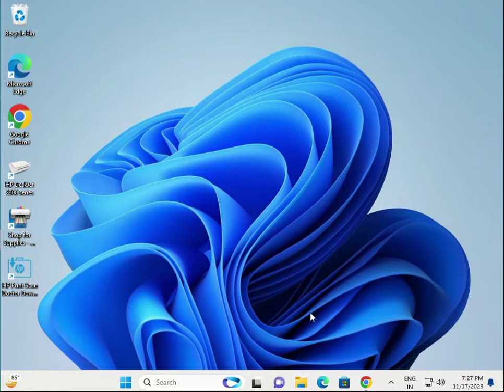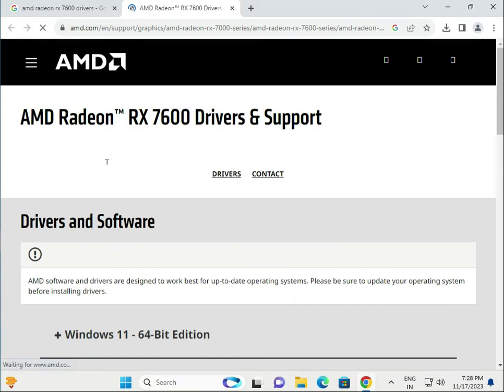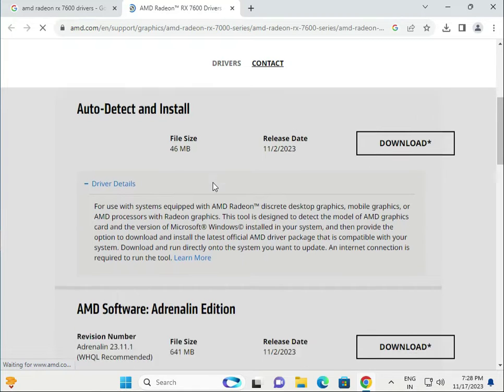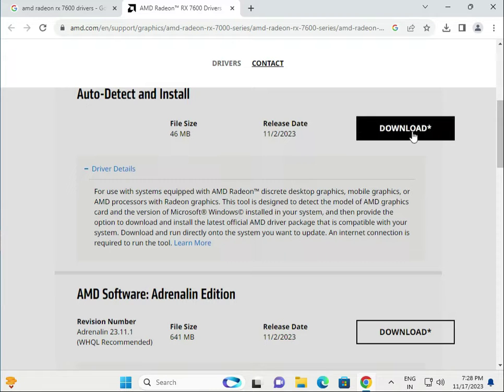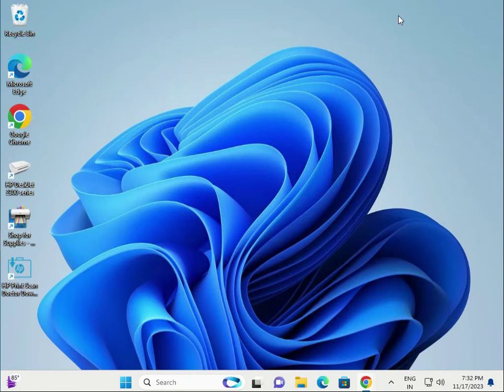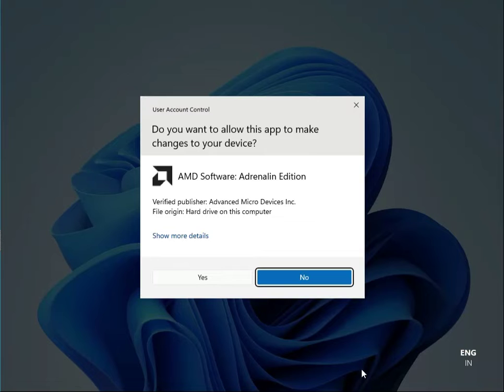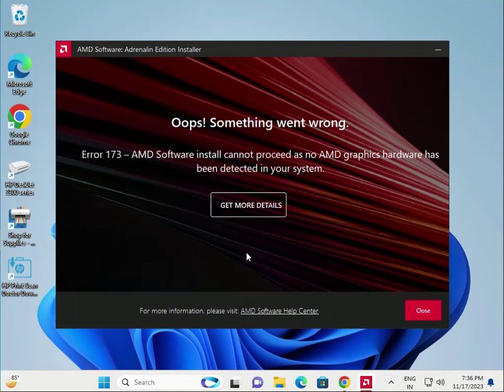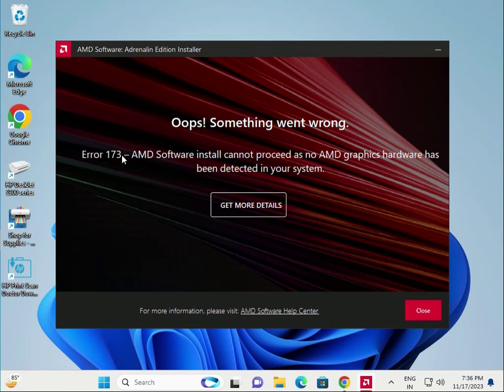How to Download Driver AMD Radeon RX 7600